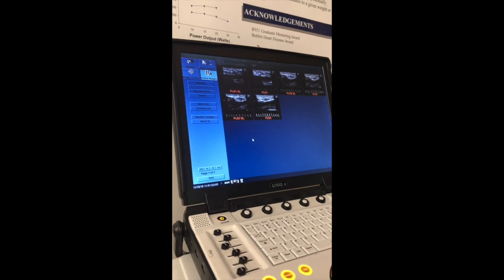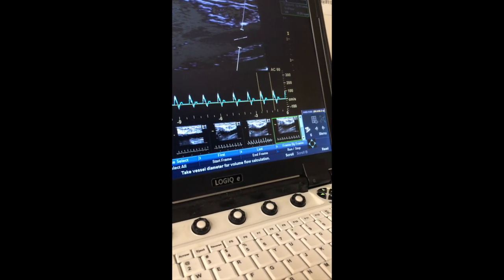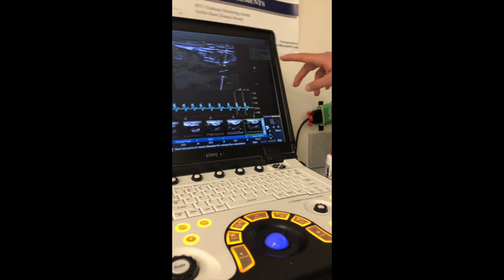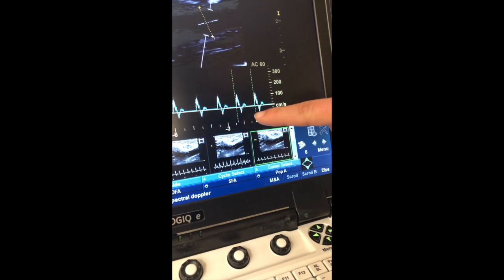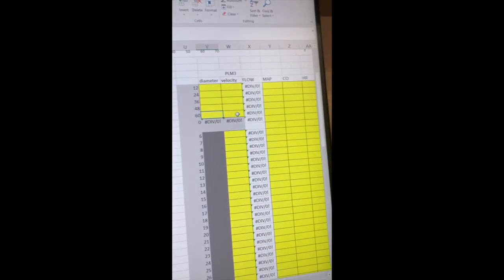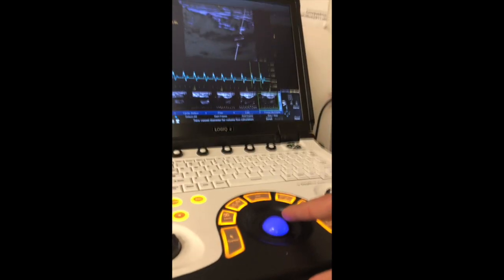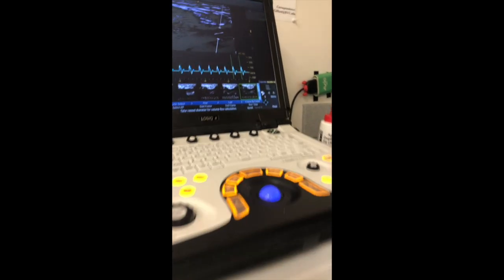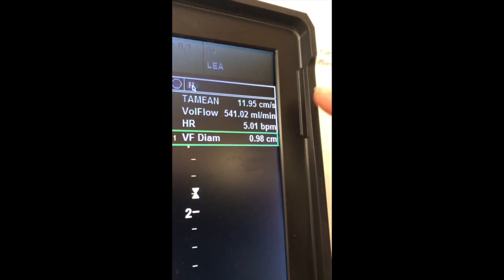Baseline Analysis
This video is about Baseline Analysis